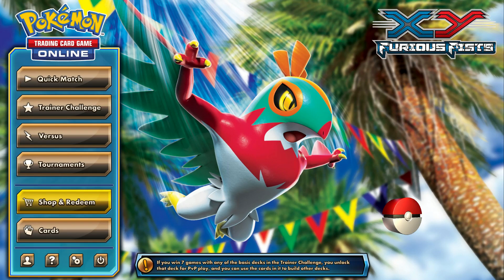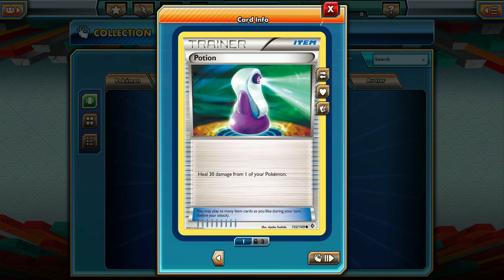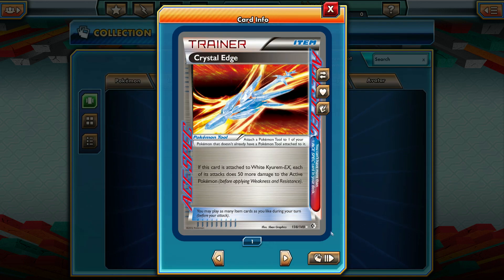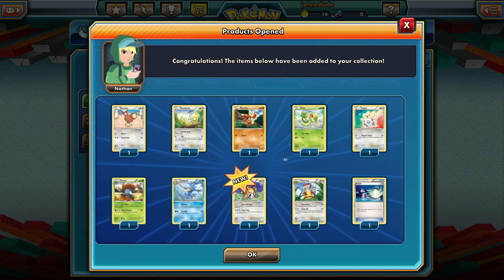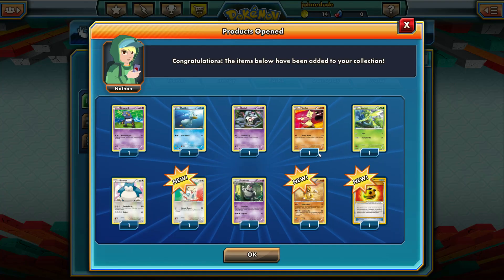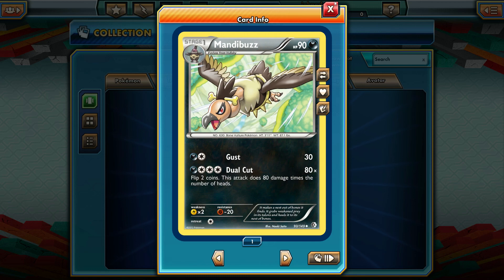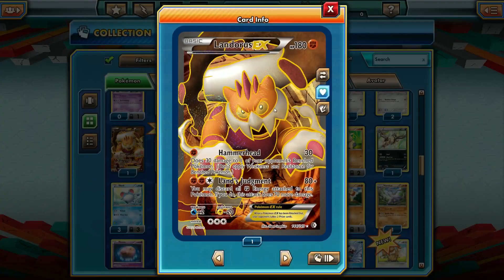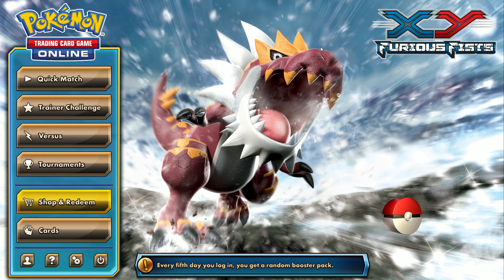Pokemon the Trading Card Game Online - 25 Packs of Boundaries Crossed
In today's PTCGO video we open up the oldest legal set to try to get some EX cards and build a fighting deck